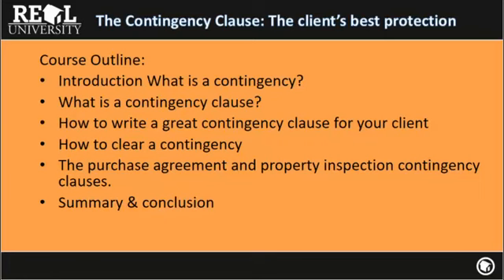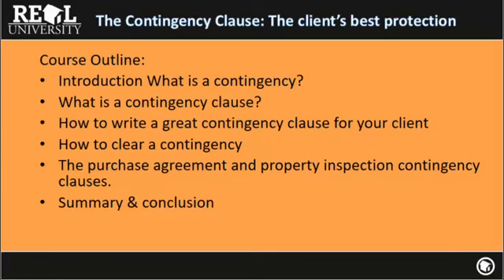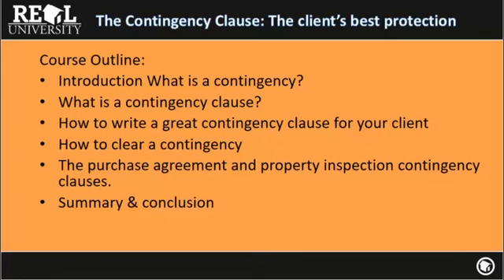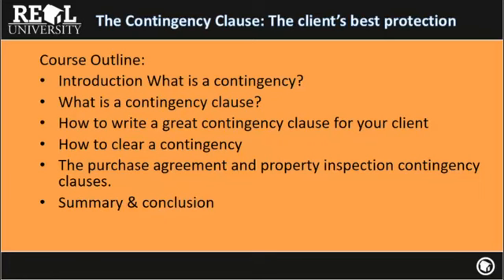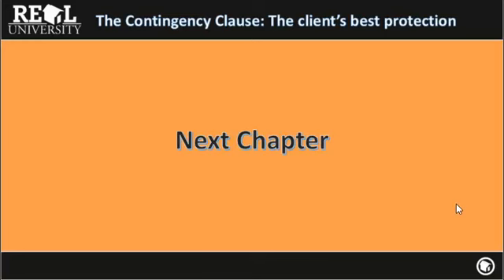30 Hour Post Licensing Course Contingency Clause: the client's best protection